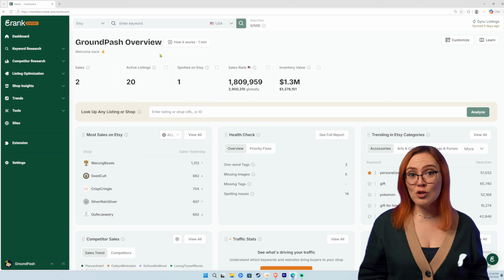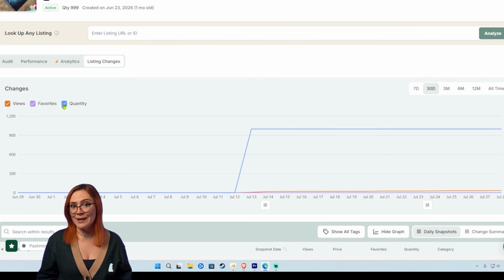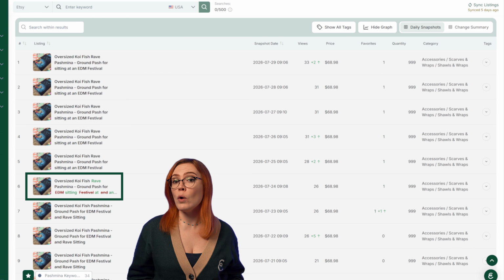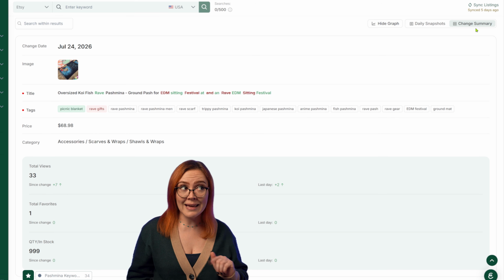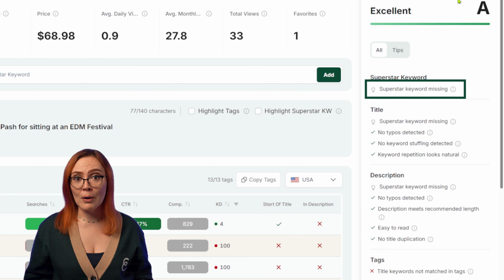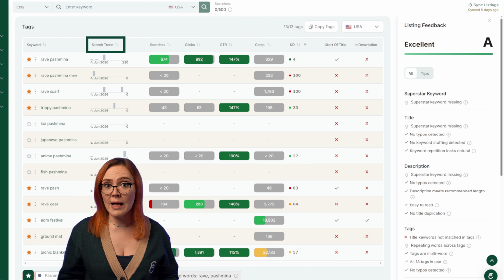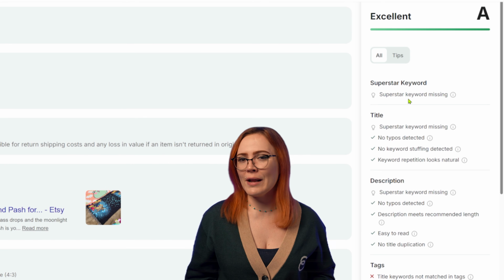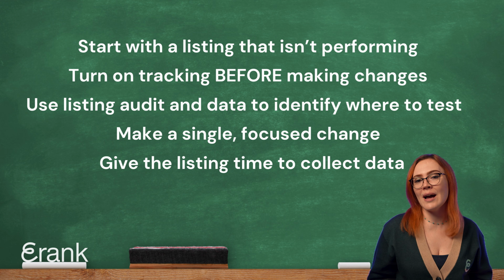Is your Etsy SEO actually WORKING? Here's how to check!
Not sure if the changes you've made to your Etsy SEO and keywords are actually helping your visibility in search? Today, we share how to track your progress and audit your Etsy listings using eRank.